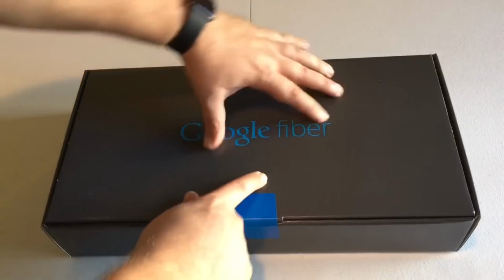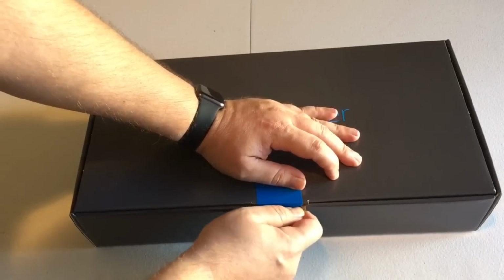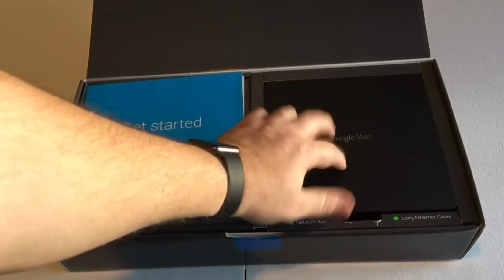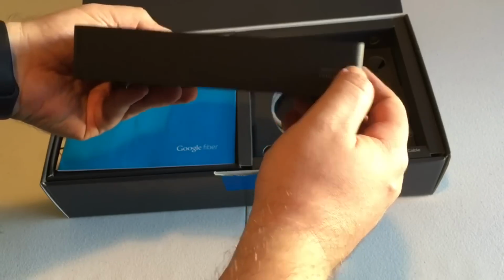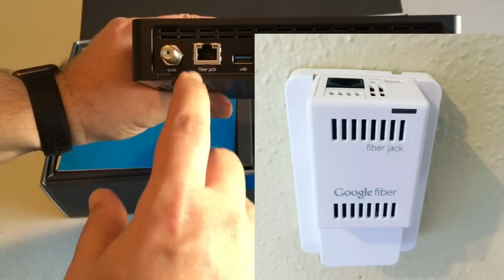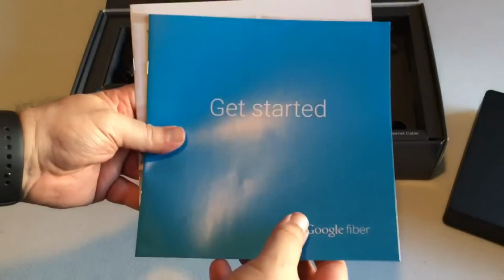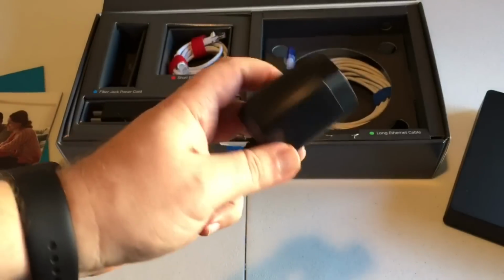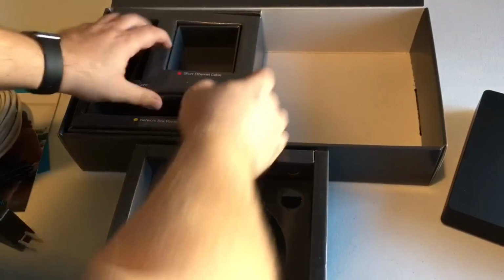Google Fiber Unboxing - Self Install Box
I recently moved to Austin, TX to get Google Fiber.  My apartments have a Fiber Jack in each unit.  Instead of waiting for an install, I went up to my local Fiber Space and picked up the self-install box.